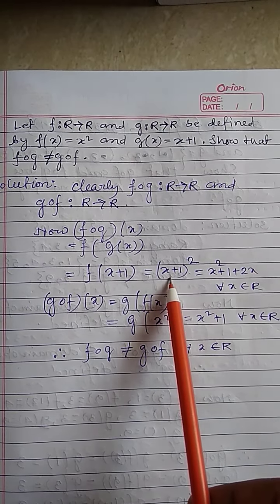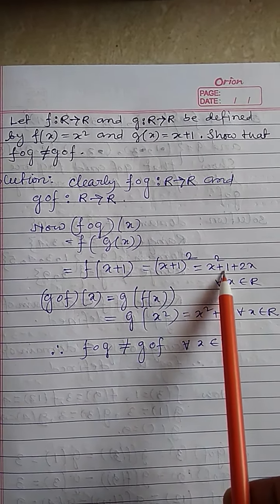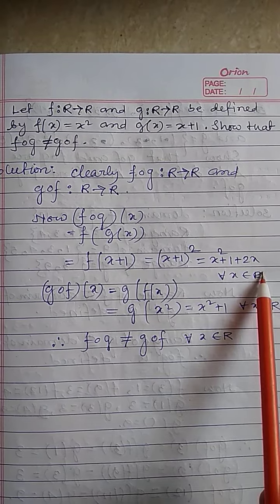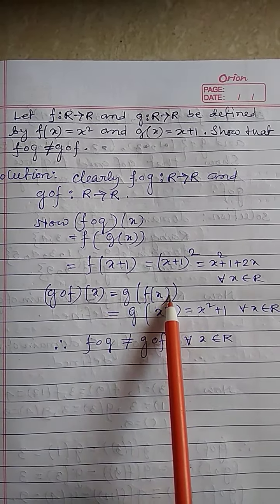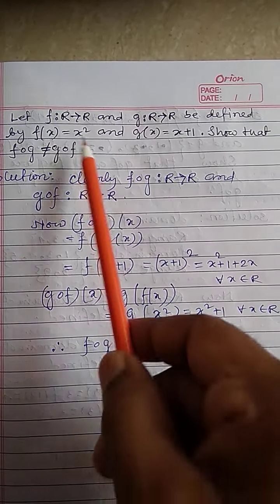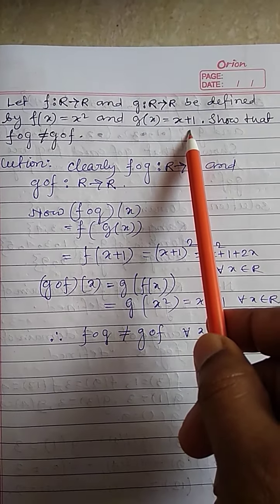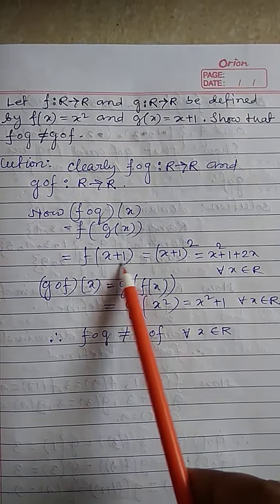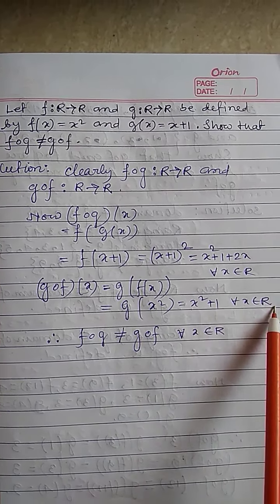Composition of Functions for class xii.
definition, theorems of composition of functions.